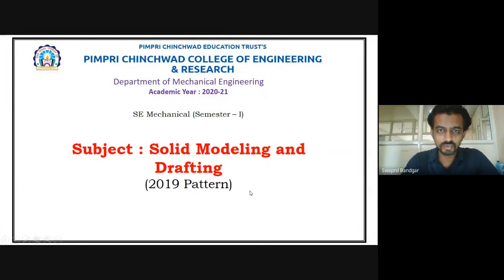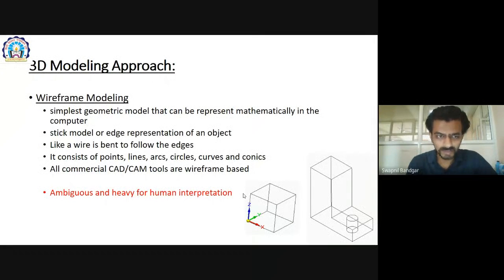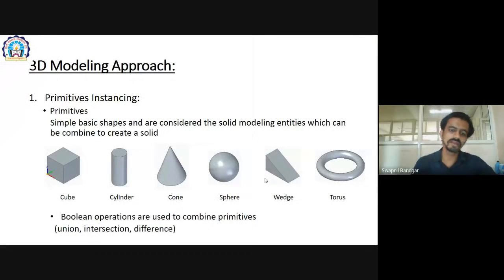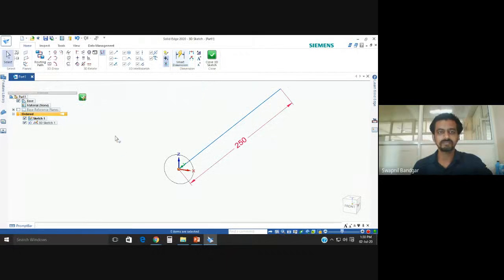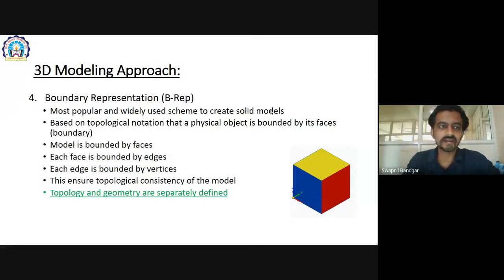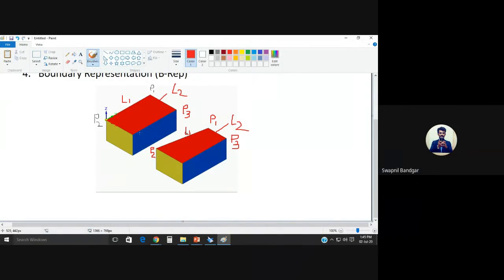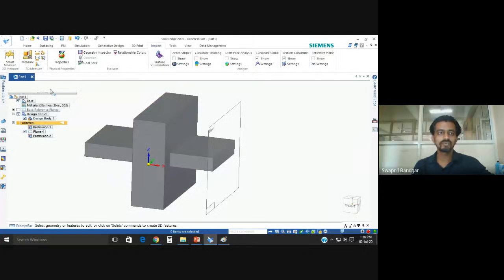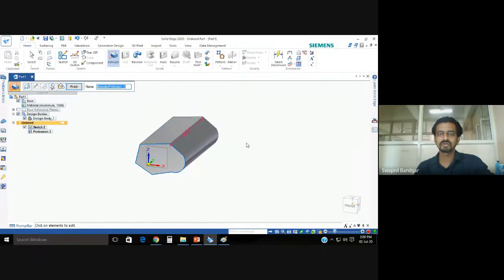3-D Modeling Approach | Solid Modeling and Drafting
Lecture series of Solid Modeling and Drafting (2019 Pattern)
Unit-I: 3D Modeling & Viewing
Topic: 3-D Modeling Approach